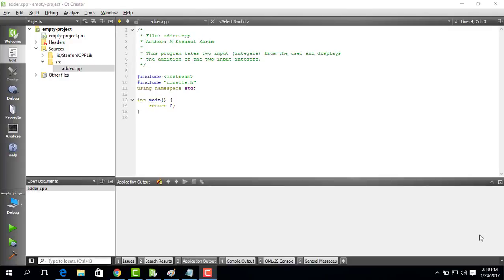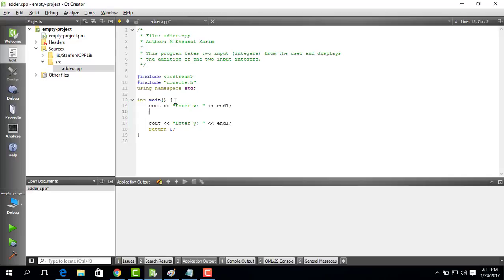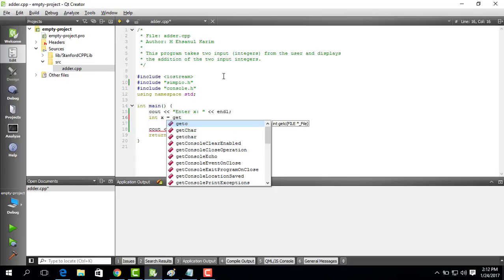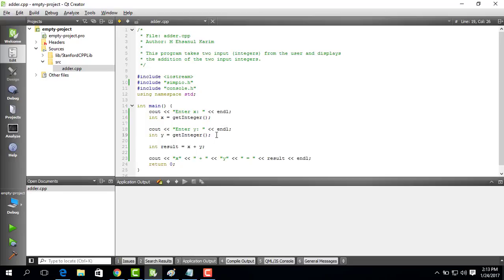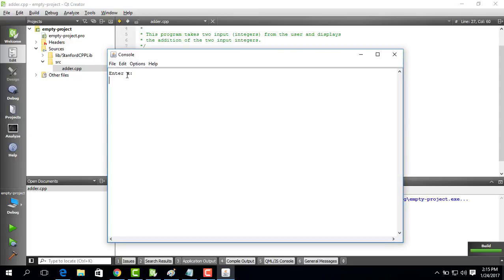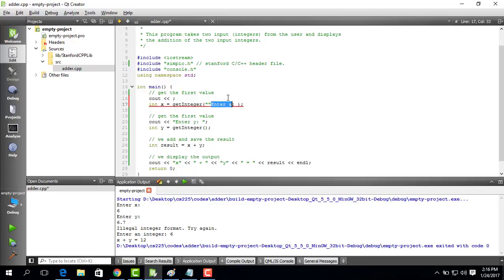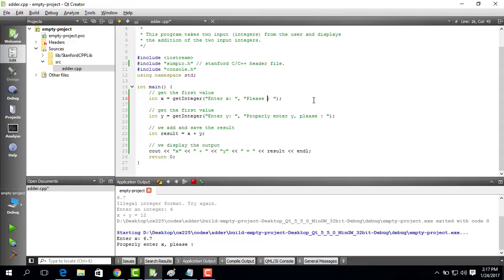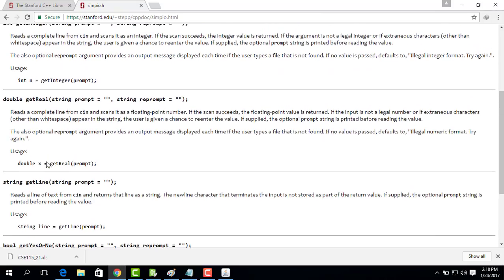Add two integers using Stanford c/c++ library.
Getting to work with cin (console in) can be difficult. Maybe you want the user to input a float, but they input an integer. And the code does not work. In order to avoid such problems we are using Stanford C/C++ library. It simplifies a few of these possible hick-ups.

Here is an adder program which prompts the user for two numbers , and prints the result of the summation to the console.